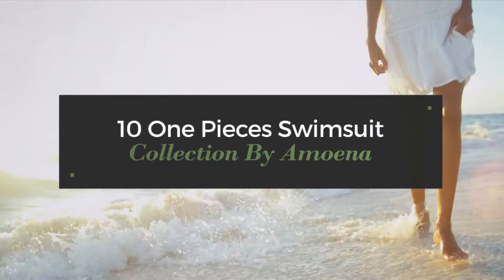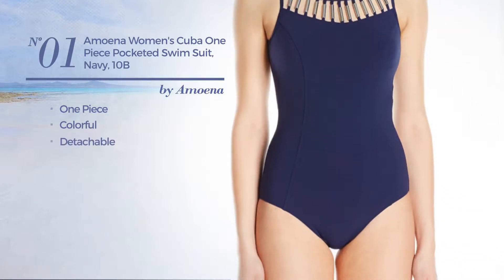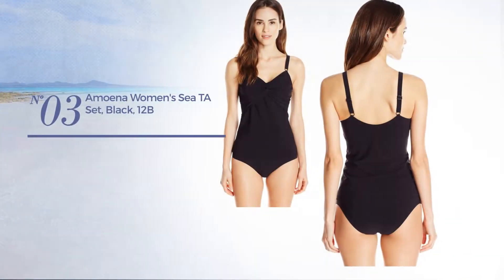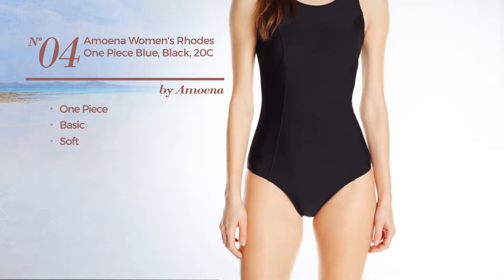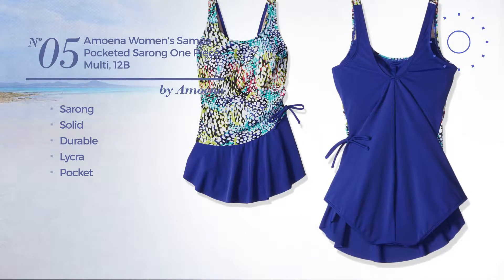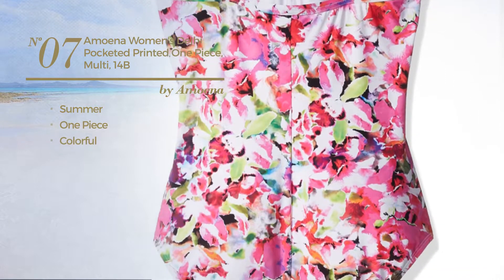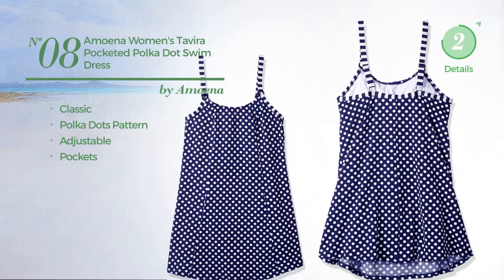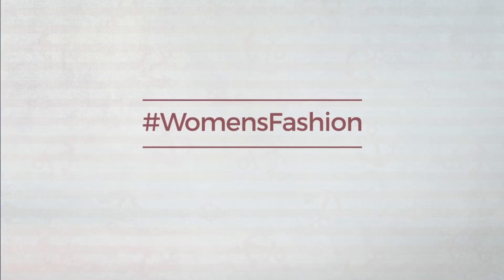10 One Pieces Swimsuit Collection By Amoena Amazon Fashion, Spring 2017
10 One Pieces Swimsuit Collection By Amoena Amazon Fashion, Spring 2017

Shop for One Pieces Swimsuit Collection By Amoena Amazon Fashion, Spring 2017
Amoena Women's Cuba One Piece Pocketed Swim Suit, Navy, 10B

Amoena Women's Lima Pocketed Tankini Top with Adjustable Straps, Black/White, 8B

Amoena Women's Sea TA Set, Black, 12B

Amoena Women's Rhodes One Piece Blue, Black, 20C

Amoena Women's Samoa Pocketed Sarong One Piece, Multi, 12B

Amoena Women's Hawaii One-Piece Swimsuit, Turquoise, 14D

Amoena Women's Delhi Pocketed Printed One Piece, Multi, 14B

Amoena Women's Tavira Pocketed Polka Dot Swim Dress Withpanty, Navy/White, 16C

Amoena Women's Lima Pocketed Swimdress with Adjustable Straps, Black/White, 14C

Amoena Women's Bogota Pocketed One Piece with Adjustable Straps, Navy, 16B

Try also